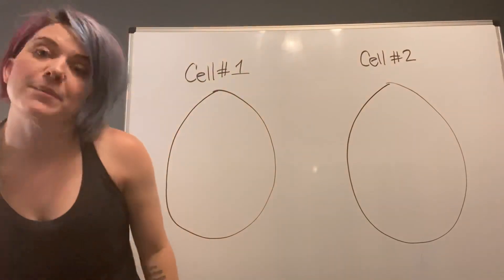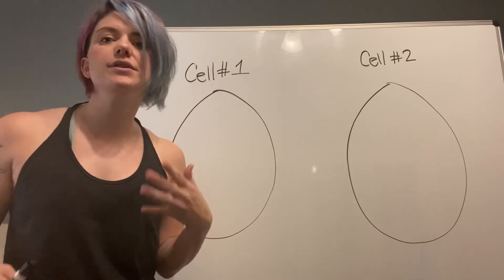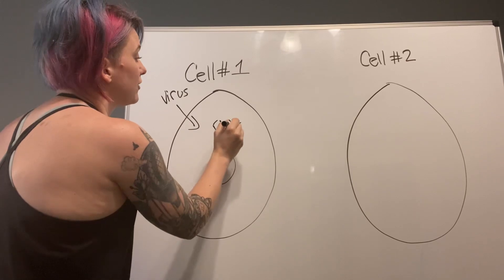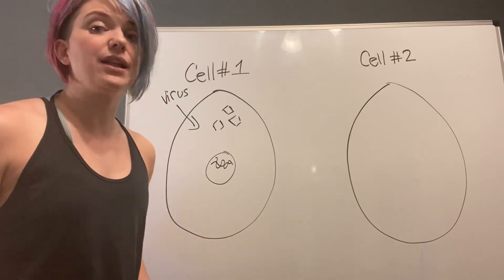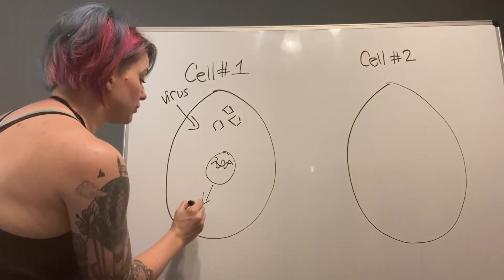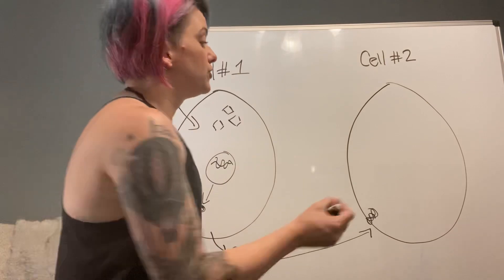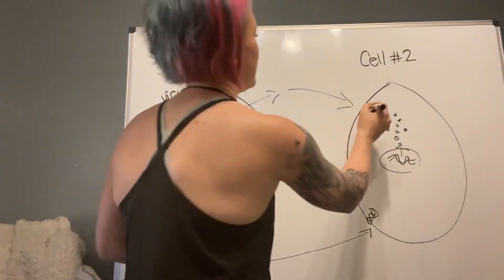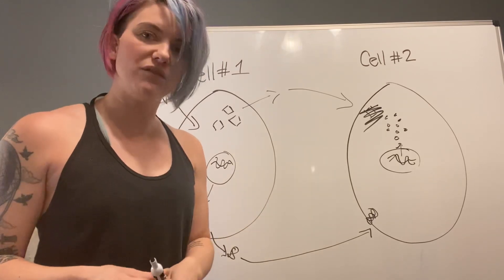Antiviral actions of alpha and beta interferons